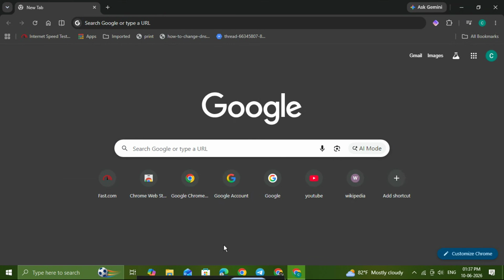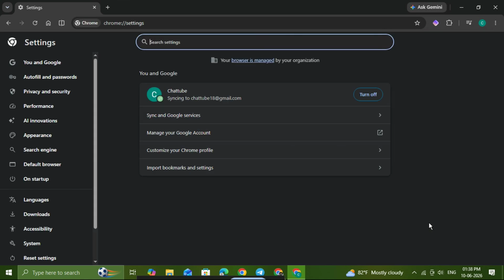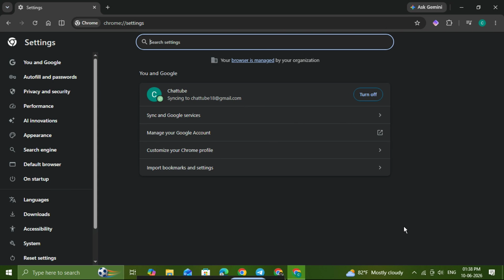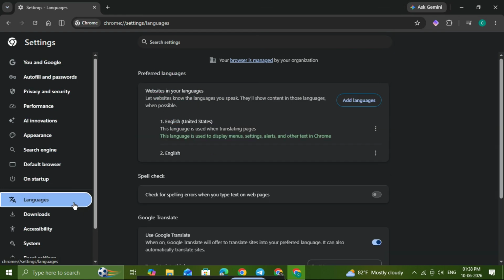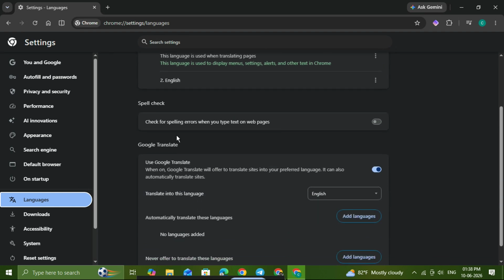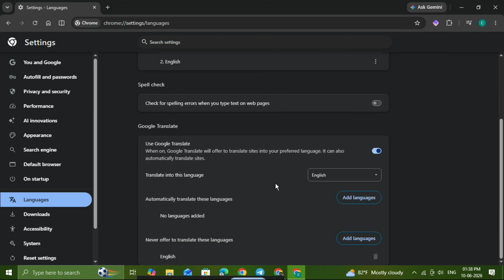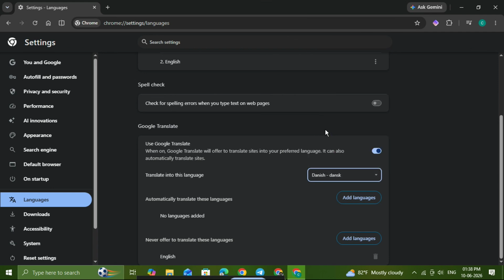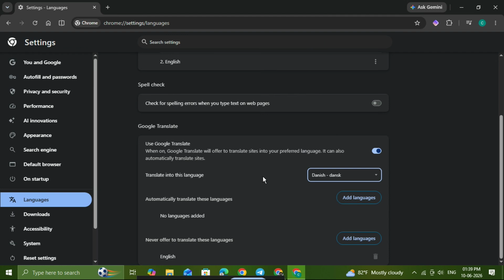How To Change Default Google Translate Language On Google Chrome (Easy Guide)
Learn how to change the default Google Translate language on Google Chrome in a few easy steps. This guide shows you where to find the language settings and set your preferred translation language for faster browsing.

🕚Timestamps:
0:00 Intro
0:18 Open Chrome Menu
0:30 Go To Settings
0:42 Select Languages
0:54 Find Google Translate Settings
1:06 Choose Default Translate Language
1:20 Confirm The Change
1:30 Outro

✍️What You'll Learn In This Video:
• How To Find The Languages Menu
• How To Change Google Translate Default Language
• How To Set A Preferred Translation Target In Chrome
• How To Customize Chrome Translation Preferences

💡Pro Tips:
• Pick a language you use most often to save time during browsing.
• If you don’t see the option right away, scroll through the Languages page slowly.
• Keep Chrome updated so the translation settings match the latest layout.
• Test the change by opening a webpage in another language after saving.